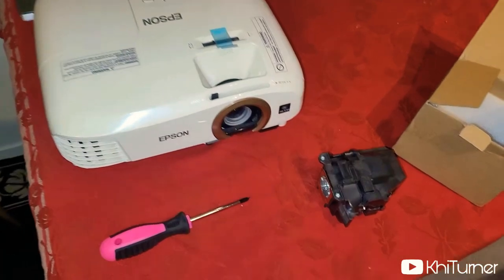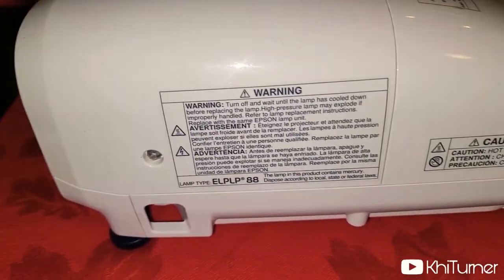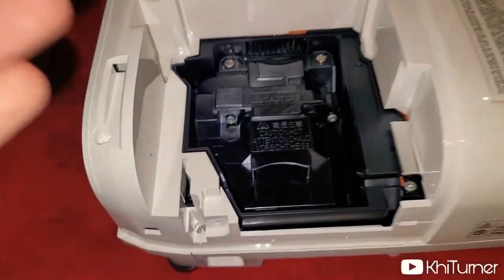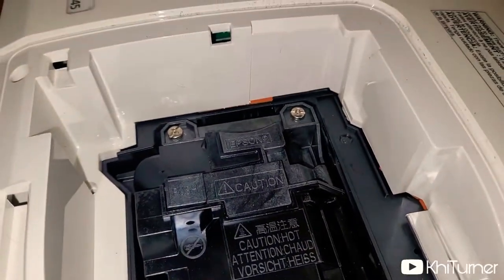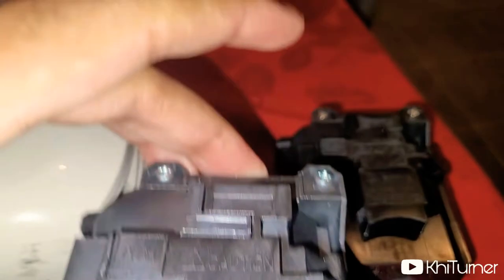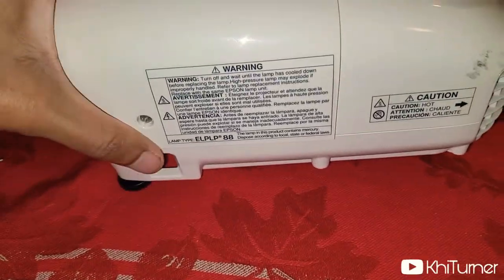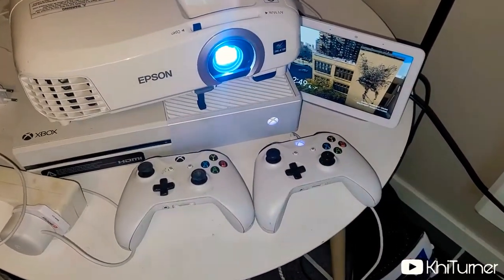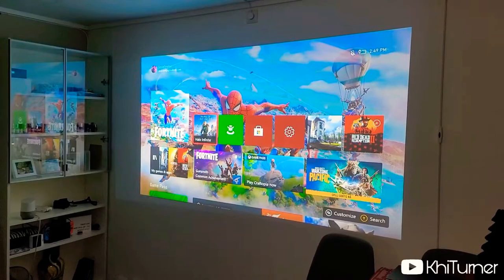💡 Epson Projector Bulb Change Guide (Home Cinema 2045)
This is a super simple straightforward YouTube guide on how to fix your Epson Projector HomeCinema bulb when it eventually runs out of juice. Remember to share this guide and like it if it helped you out without all those discussions and distractions like the other guides.